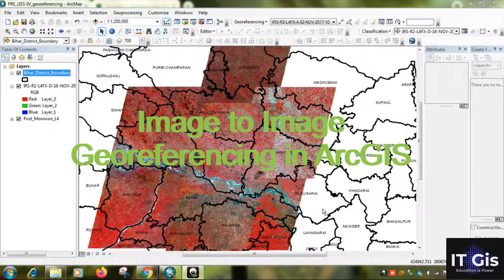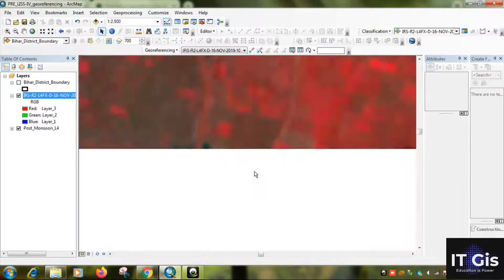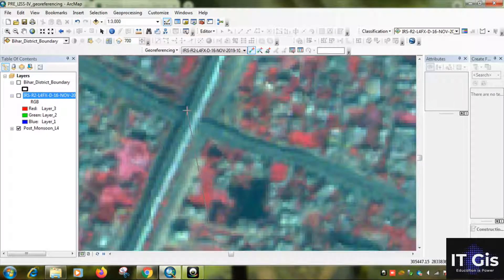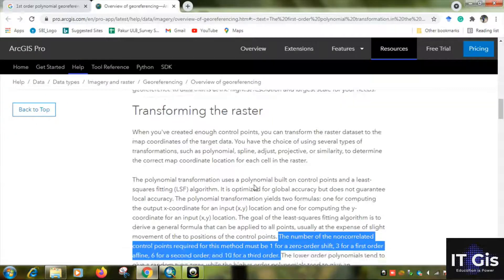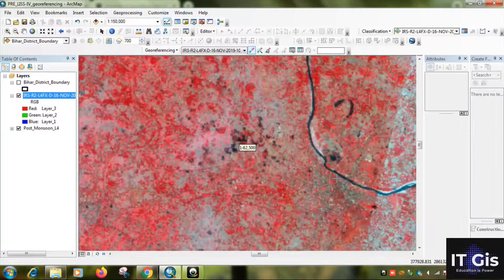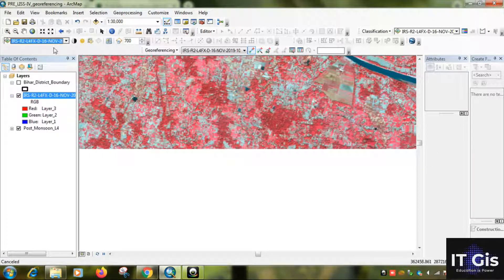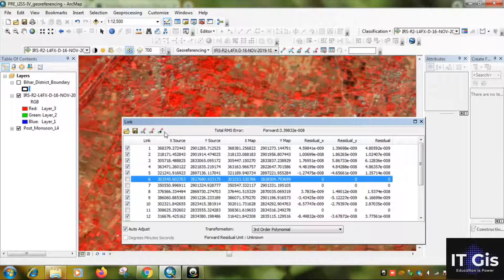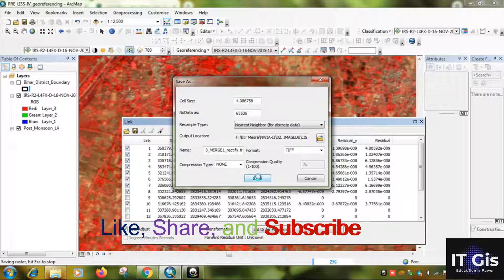Image to Image Georeferencing in ArcGIS || Rectification in ArcGIS || IT GIS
In this video, I'm covering Image to Image georeferencing in ArcGIS 10.5. For this I am used LISS-IV Satellite Image. You can used any images for georeferencing. Please watch the video till the end.